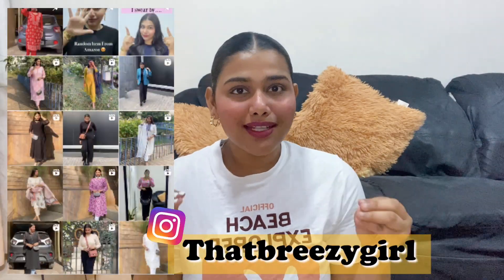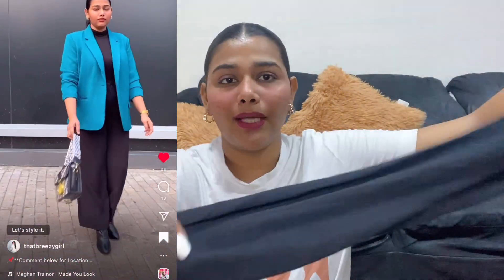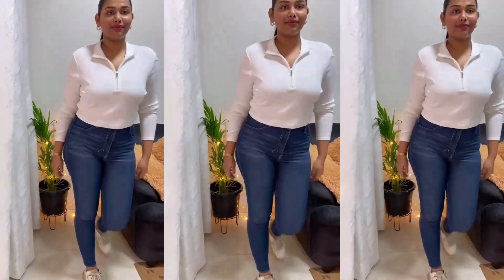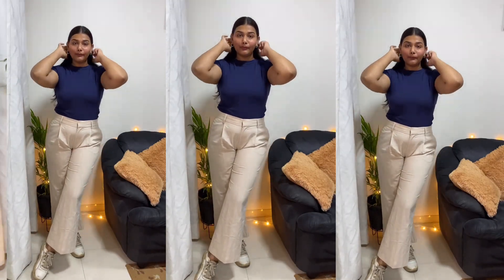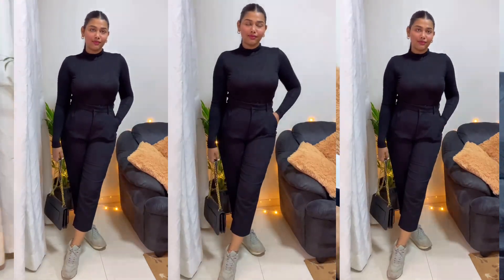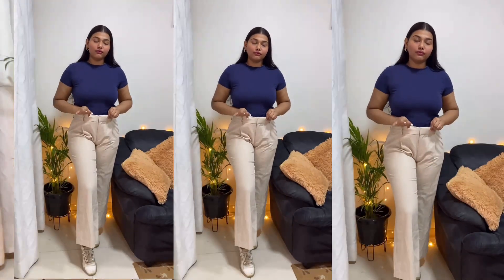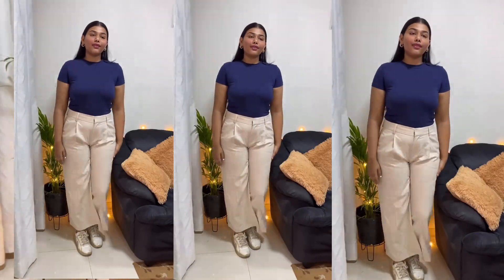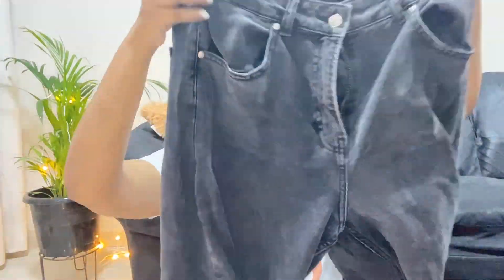Huge H&M sale Haul || Starting at Rs.309/- || Black Friday sale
hey! my name is sonam👋
And I make videos related to fashion,beauty,lifestyle and load more!😘
Thank you for giving me your precious time💋

Feedback’s and suggestions are always welcome!👍🏻

Please do not use any picture or content without my permission-SONAMMIYASHAIKH

Thank you for love♥️

Link of all the product

Grey jeans wide leg
Wide High Jeans